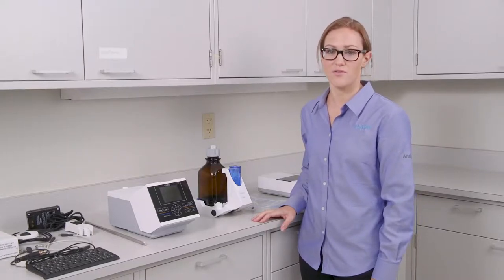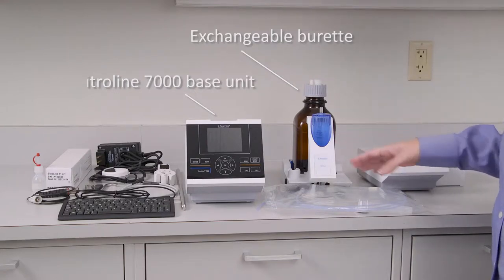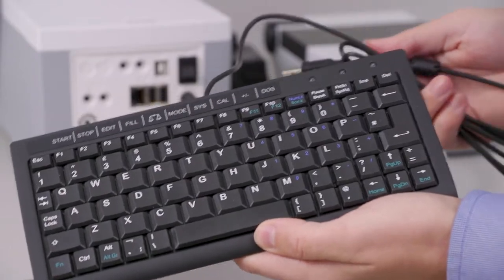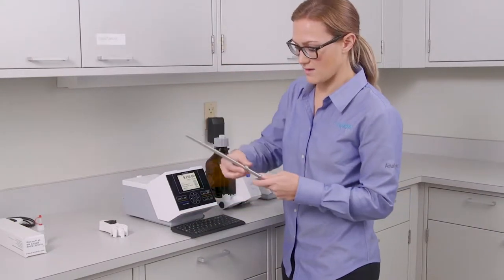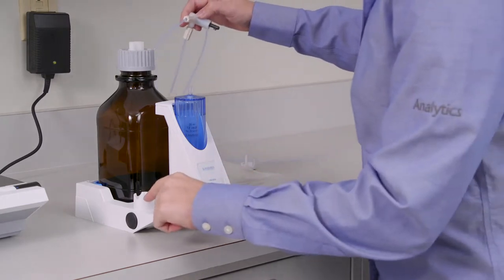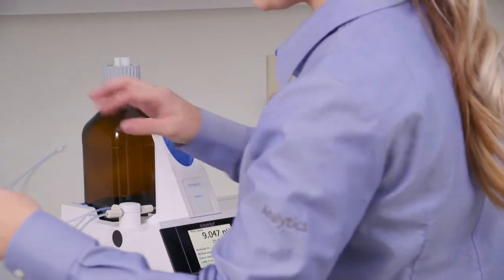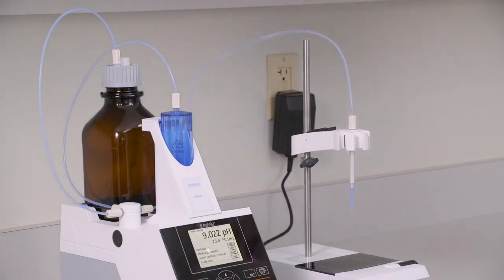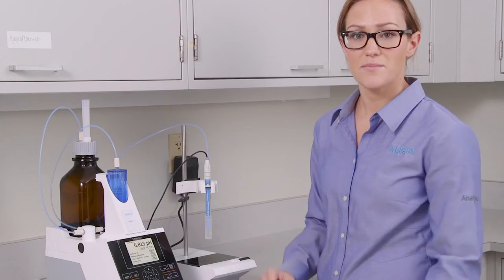Titroline 7000 Titrator Set Up | YSI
Product Specialist Vicky Kulczak demonstrates the set up of the Titroline 7000 titrator
This video is ideal if you have recently purchased a TitroLine 7000 unit from us, or maybe you're thinking about doing so.

Either way, we go through all the steps of setting up the hardware from A to Z and show you how simple it is.

There are three main components of the system, the first one being the TitroLine 7000 base unit. This is essentially the brain of the system, and all of the accessories will come along with it. The second part is the exchangeable burette which is the slide-on/slide-off modular burette option that we offer, and all the tubing comes along with that. The third component is the magnetic stirrer.

This simple, how-to video will have you up an running in minutes.